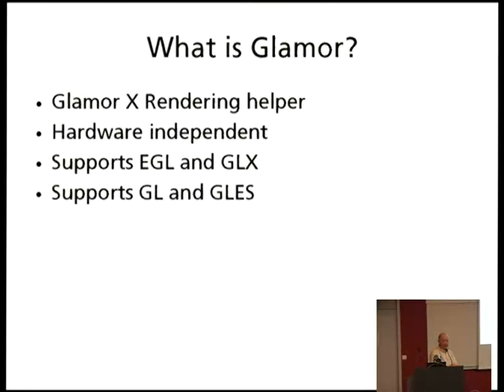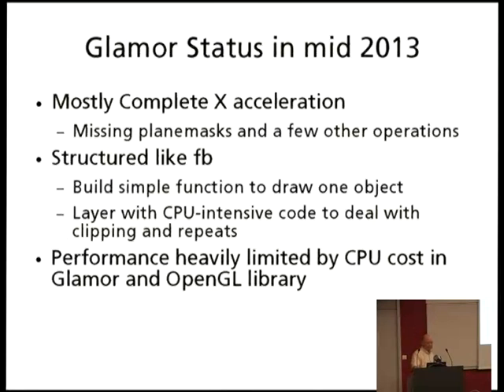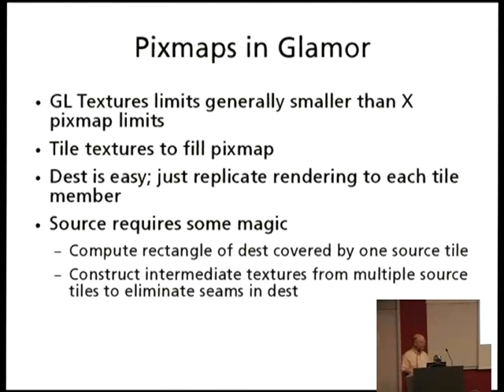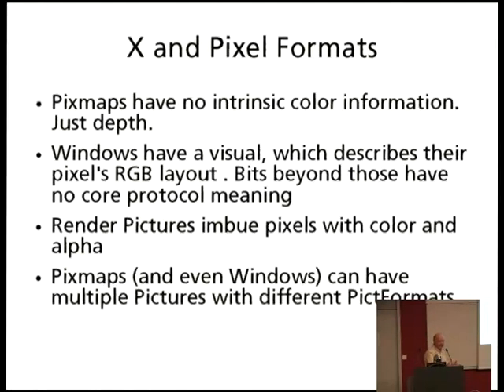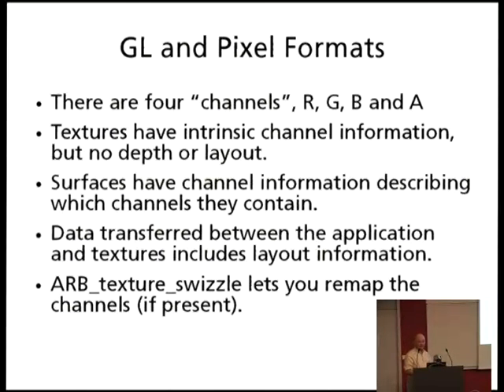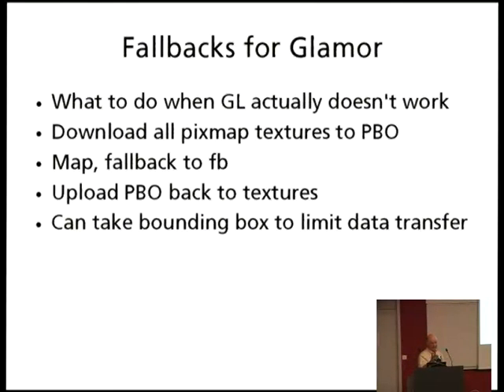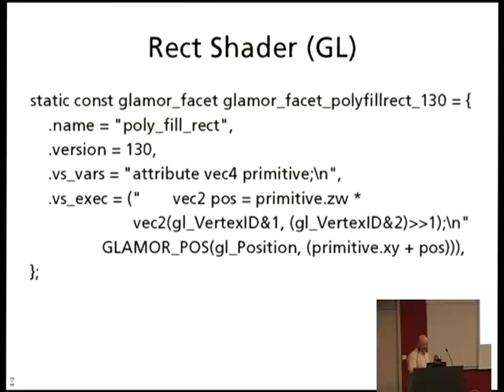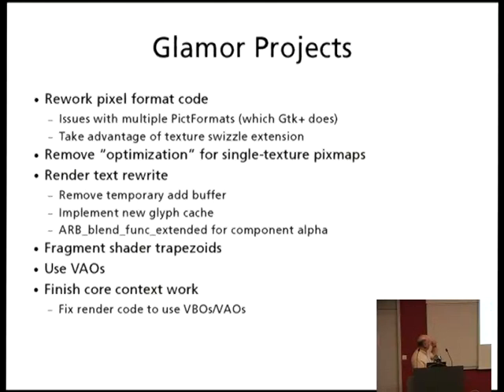XDC2014: Keith Packard - Glamor Status Report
Glamor, a 2D acceleration subsystem for the X window system, was started by Eric Anholt in 2008. In the intervening six years, GL support on common Linux desktop hardware has grown dramatically. This has allowed us to re-engineer Glamor from the ground up. Glamor now relies on versions of GL and GLES that permit it to fully accelerate the X graphics API, essentially eliminating the need for efficient software fallbacks.

Glamor development has been accelerated by the integration of Glamor support into the Xepher X-on-X system. This brings the ability to work on X acceleration to developers with only a single machine capable of running X, eliminates the need to run development code as root, and offers faster edit/compile/debug cycles and better debugging tools.

This presentation will describe both the current Glamor architecture, Xephyr integration, how Glamor uses various GL and GLES versions and plans for future Glamor work.